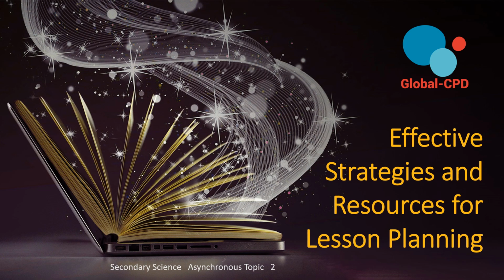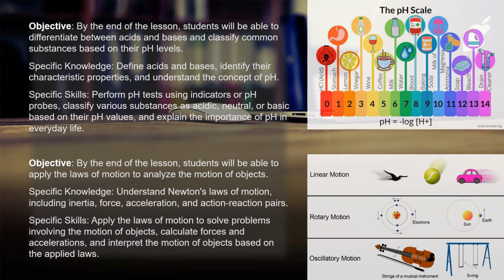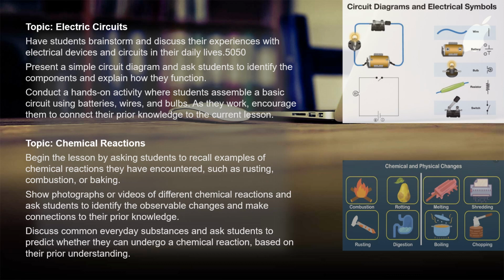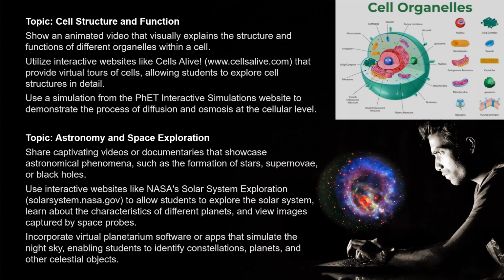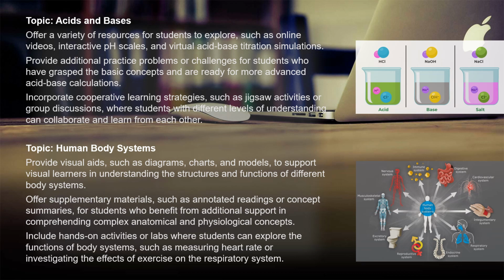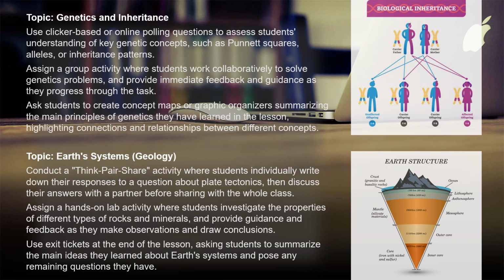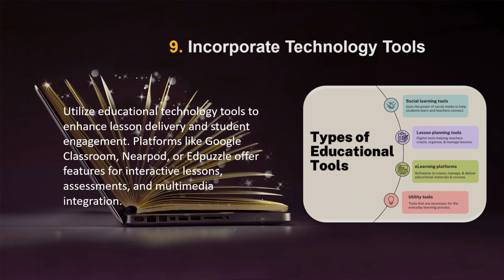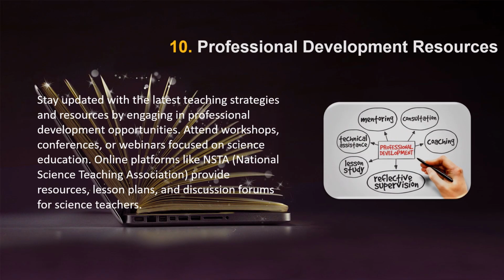Effective Strategies and Resources for Lesson Planning in Secondary Science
SS Asynch 2 - Effective Strategies and Resources for Lesson Planning in Secondary Science